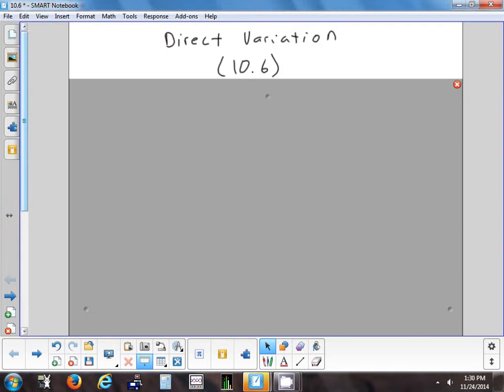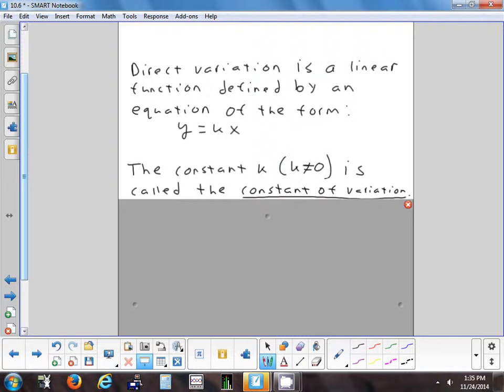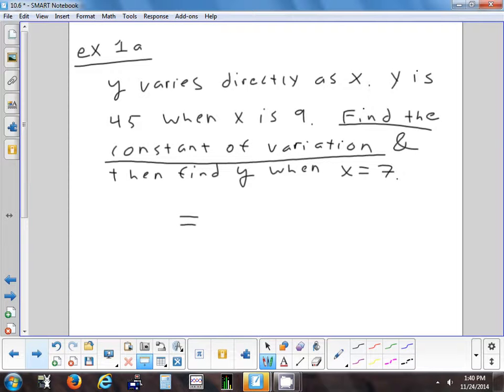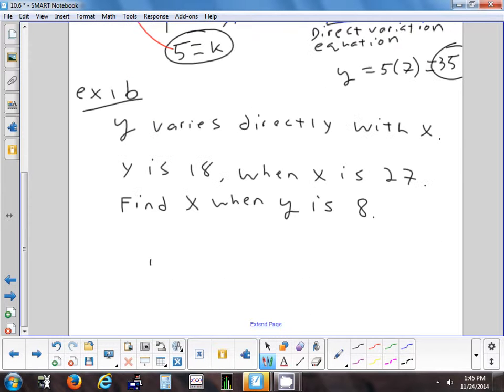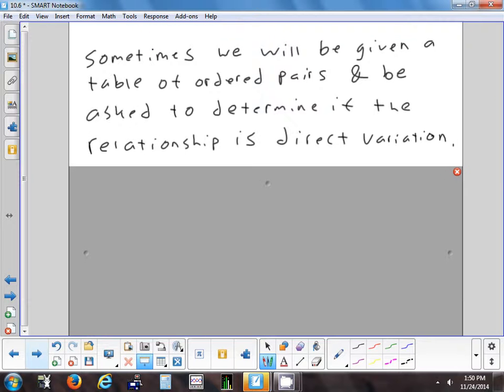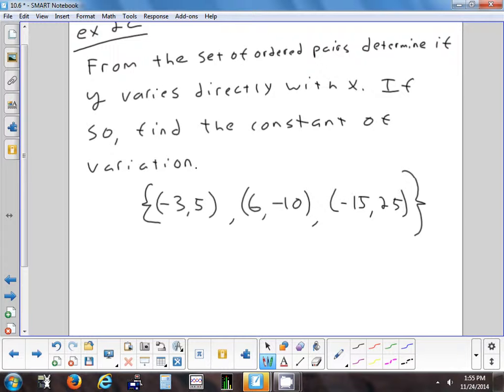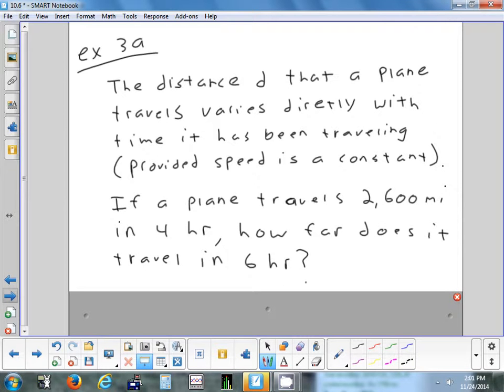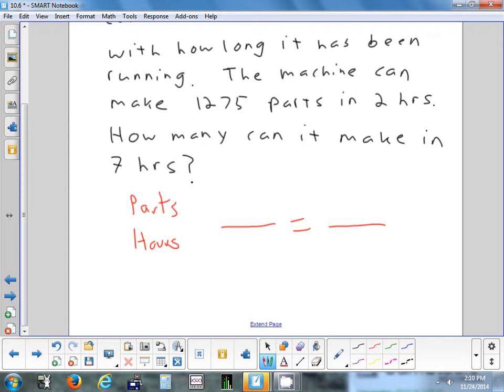10.6 Direct Variation 11-24-14